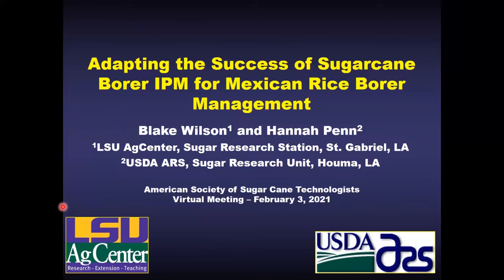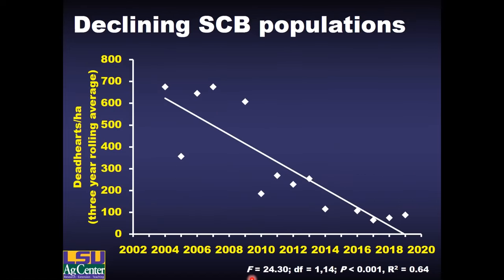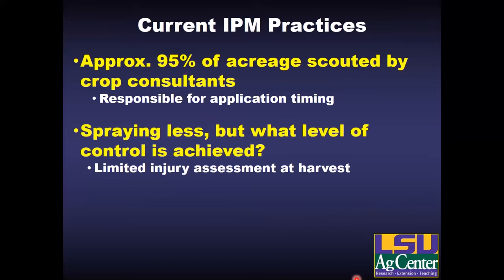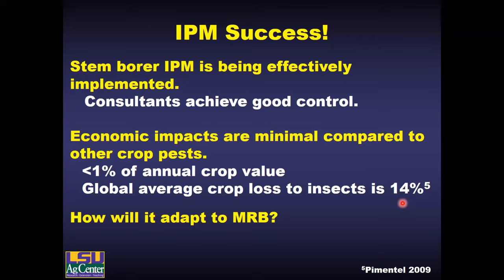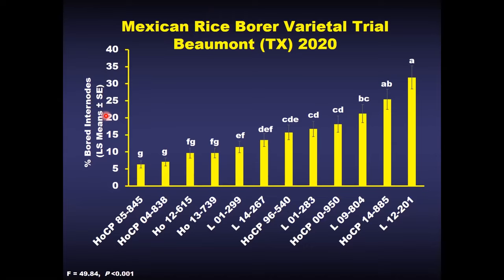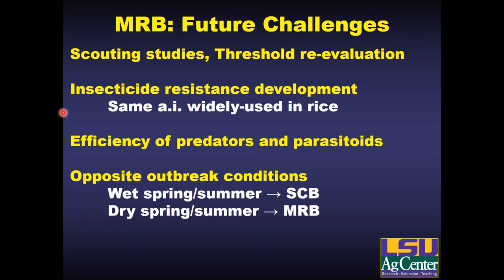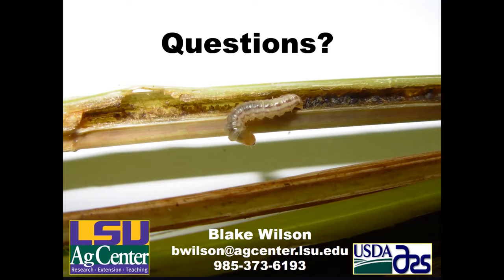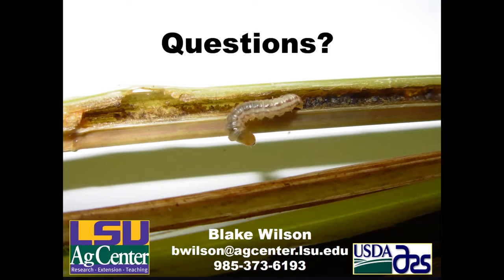Adapting the Success of Sugarcane Borer IPM for Mexican Rice Borer Management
Dr. Blake Wilson and Dr. Hannah Penn talk on Adapting the Success of Sugarcane Borer IPM for Mexican Rice Borer Management at the 2021 winter meeting of the Louisiana Division of the American Society of Sugar Cane Technologists